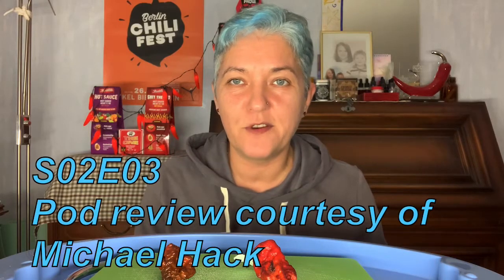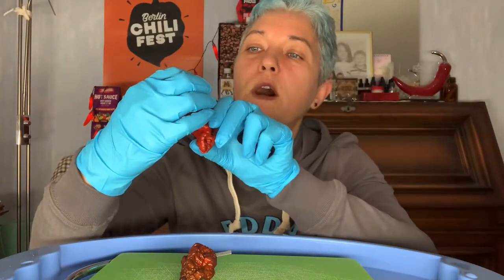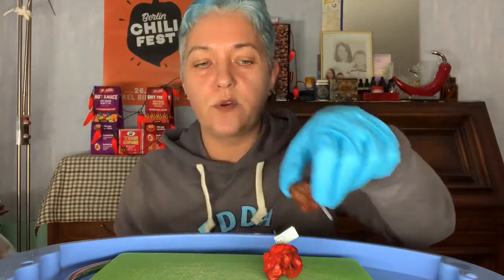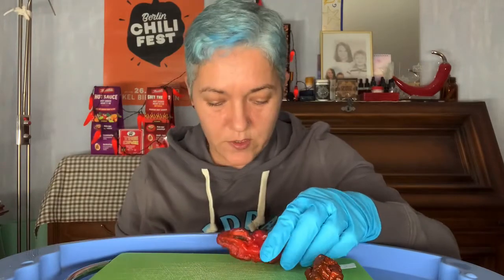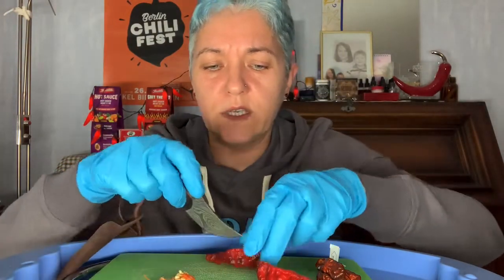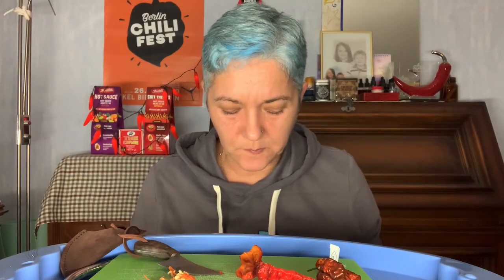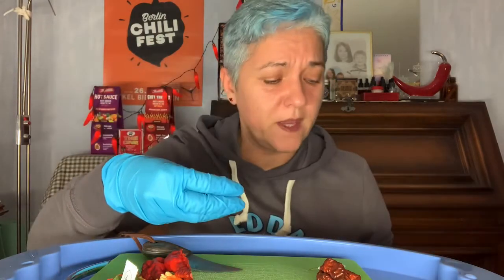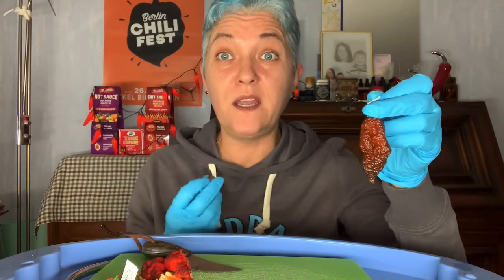S02E03: Pod review Michael Hack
Pod review
Pimenta project no.1
Douglah x Butch T

Thank you Michael Hack for the lovely hot 🥵 pods!

Find me on my other channels too